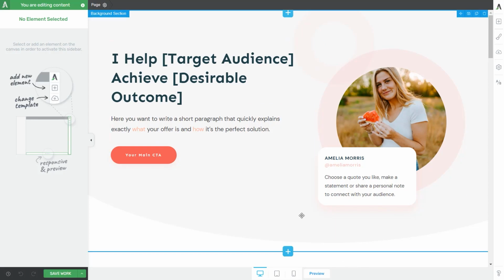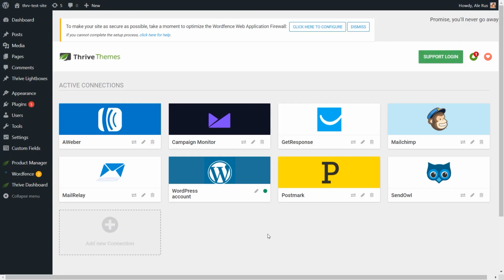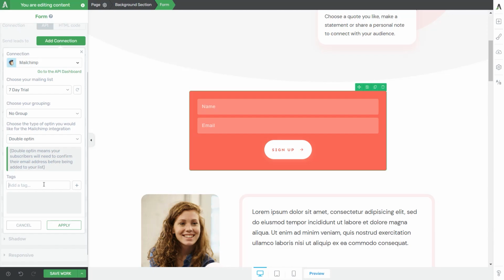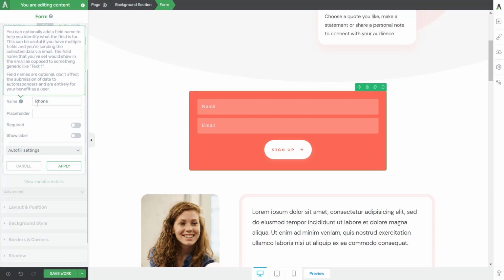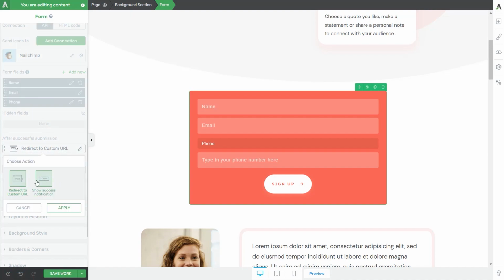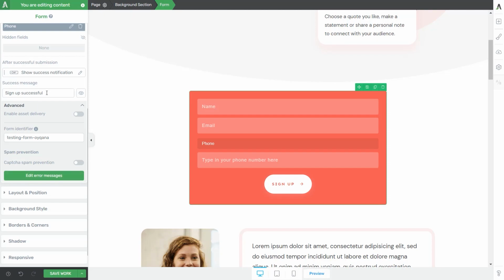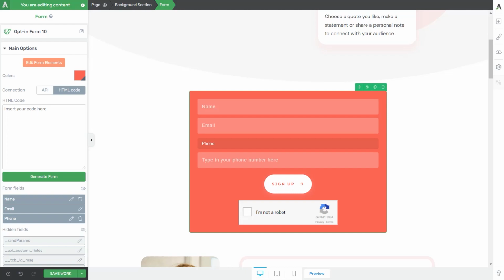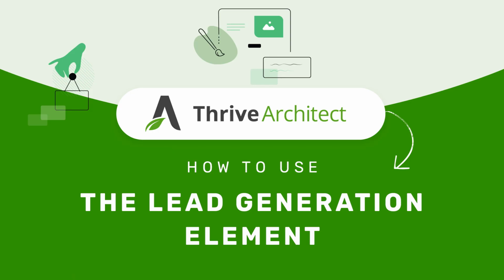How To Use The Lead Generation Element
This video explains how to add the "Lead Generation" element to your page, and how to use the left sidebar options to customize it

Time Stamps:
00:00 - Intro
00:27 - Adding the element to the page
01:13 - Setting up the API connection
04:00 - Setting up the form fields
06:11 - After successful submission
07:48 - Advanced options
09:04 - Inserting an HTML code
10:02 - Editing the form elements